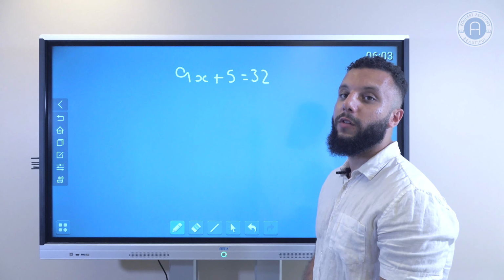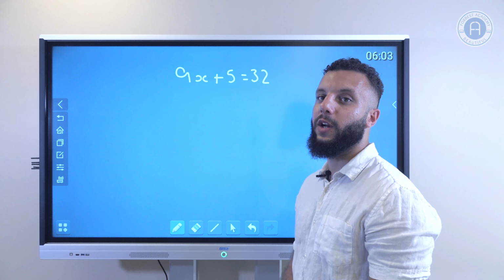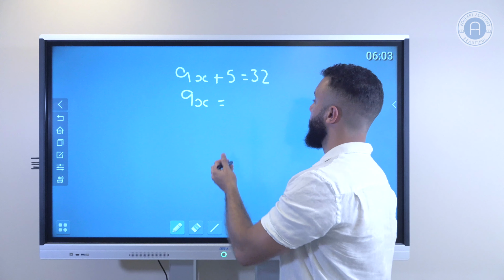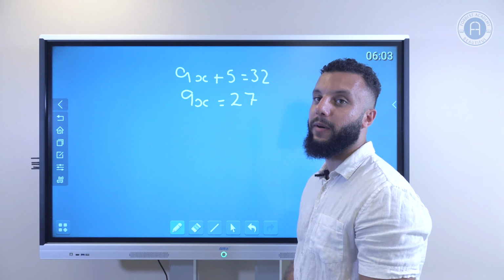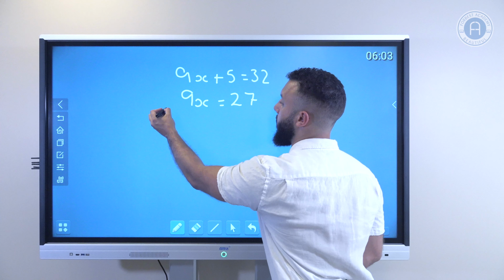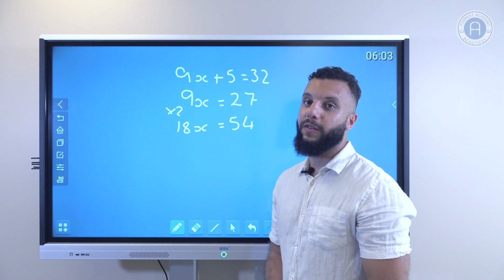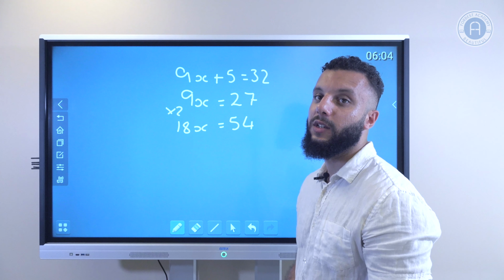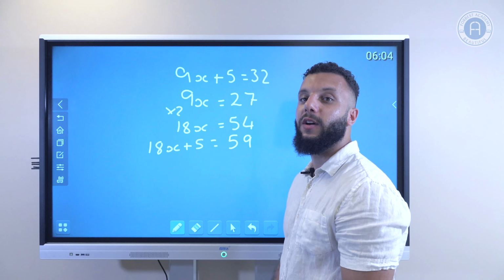SSAT: Solving an Equation to Find a Numeric Value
In this video, I will answer an SSAT math section question from the 2015 paper. We need to solve to find the value of x then we are able to use substitution to find a value for an expression. However I will show a trick to find the answer quickly by skipping a few steps saving you valuable time during your exam.